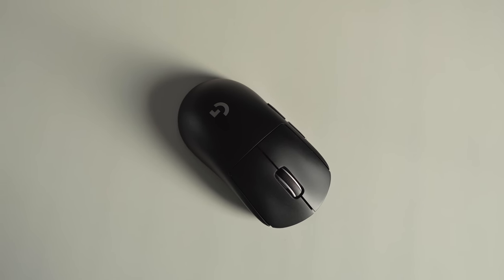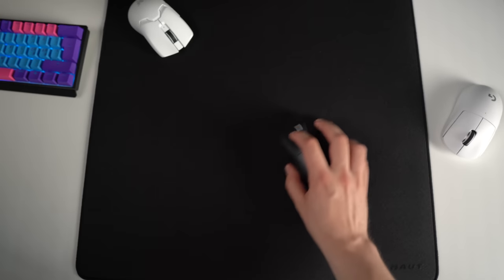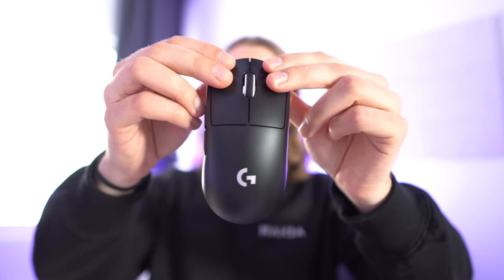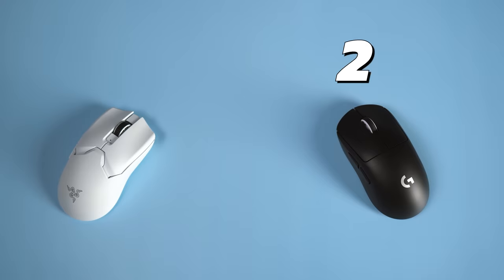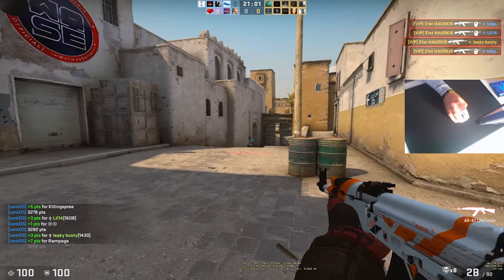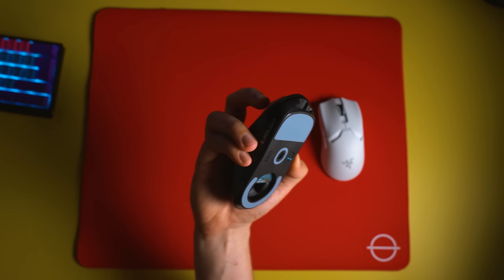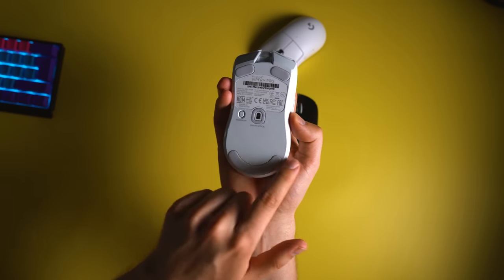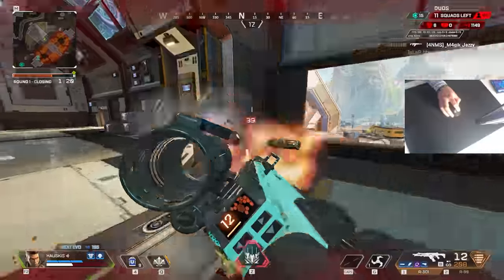BEST WIRELESS MOUSE? RAZER VIPER V2 Pro vs LOGITECH G Pro X SUPERLIGHT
Razer Viper V2 Pro and Logitech G Pro X Superlight are two of the best mice out at the moment, but which one is THE BEST? And should you pick that one for your gripstyle and handsize.

00:00 Introduction & details
00:22 Buttons / Click feel
01:07 Mouse feet
01:27 Performance & Battery life
02:17 Build quality
03:11 Coating, Drivers & Price
04:07 Why the categories matter?
04:32 Shape in general
04:55 For Claw grip
06:25 Size
06:51 For Fingertip grip
07:07 Which one should you get?